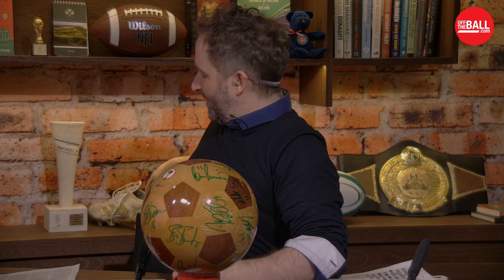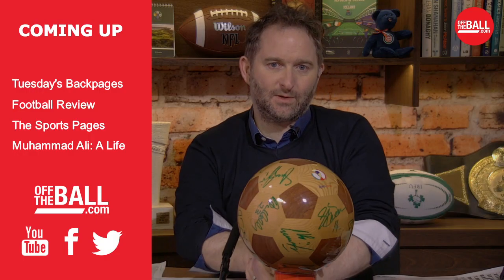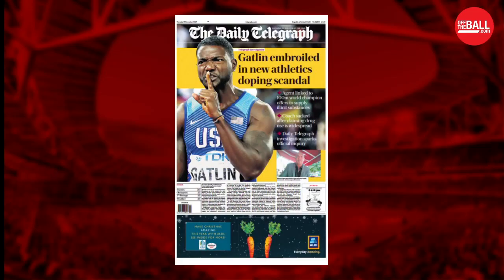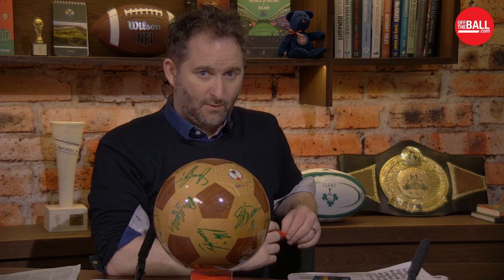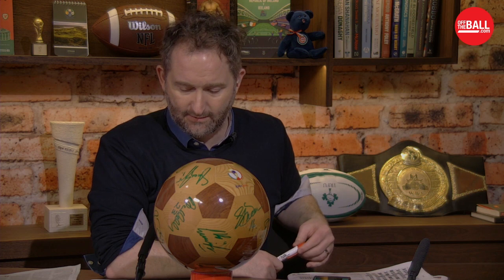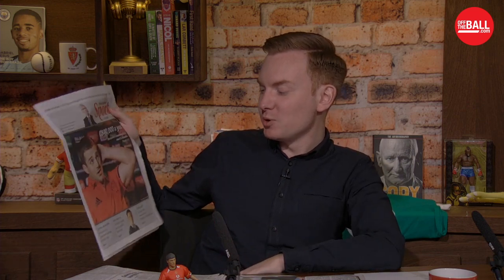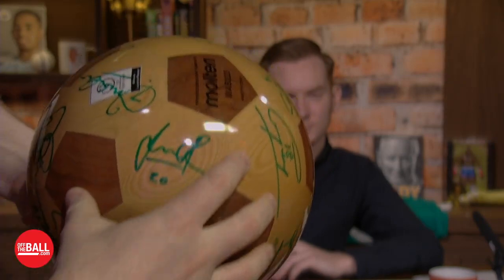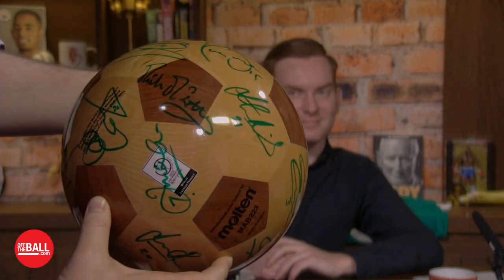OTB AM 19.12.17: Muhammad Ali, Doping Allegations and Big Sam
Justin Gatlin's coach has been caught up in a sting operation by the Daily Telegraph, and the OTB AM crew ask whether testing will ever be able to catch up with the dopers.

Kevin Kilbane joined us to look at how Everton’s form has turned around after another win under Big Sam, and Jonathan Eig talks about his fascinating new book on a sporting legend, 'Ali: A Life'.